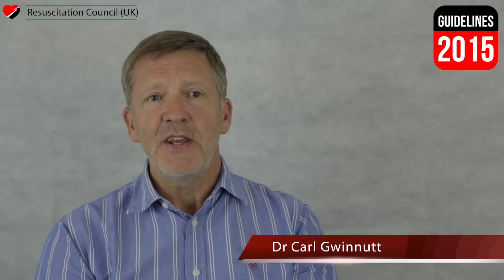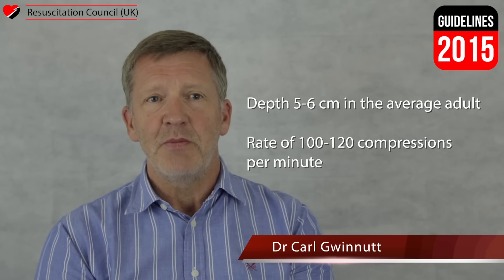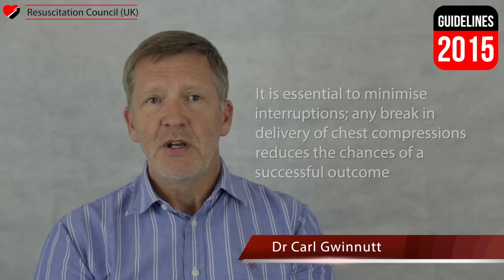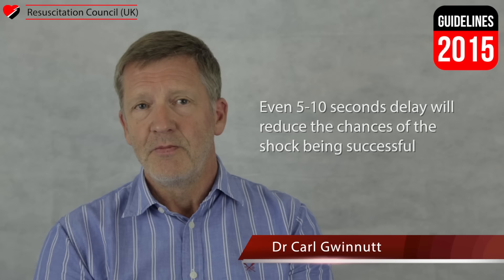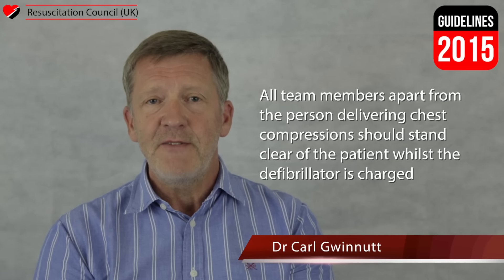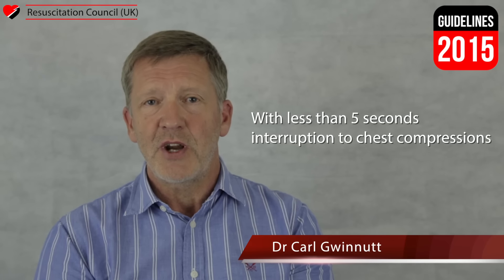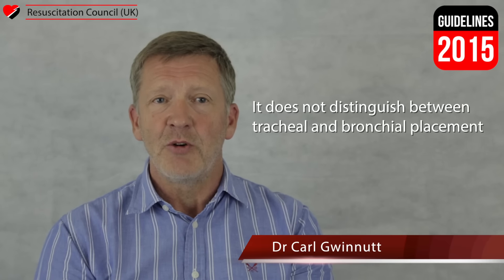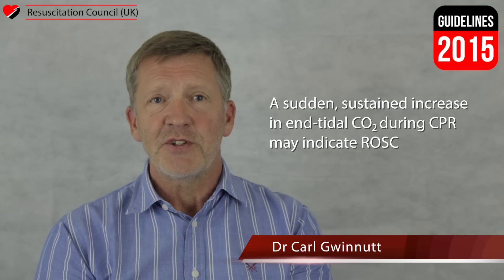RC (UK) Guidelines 2015 - Dr Carl Gwinnutt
A video summary of the In-hospital resuscitation chapter.